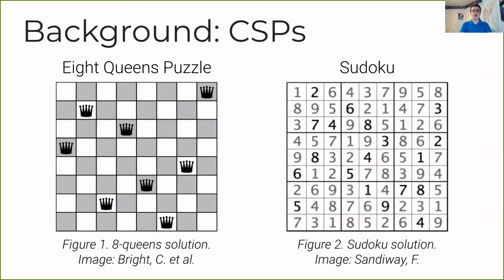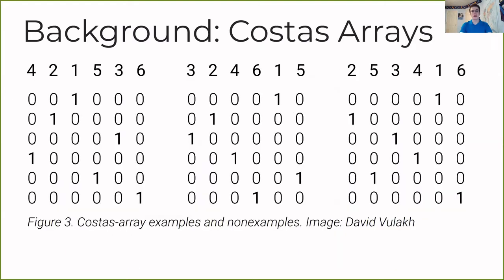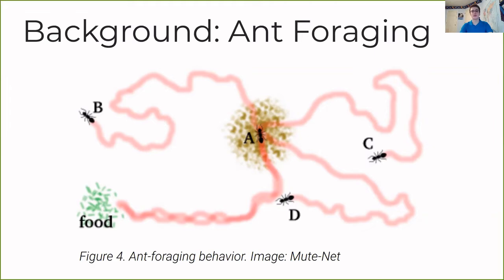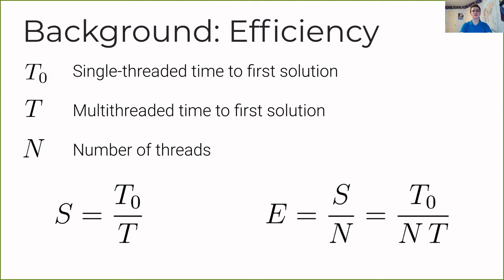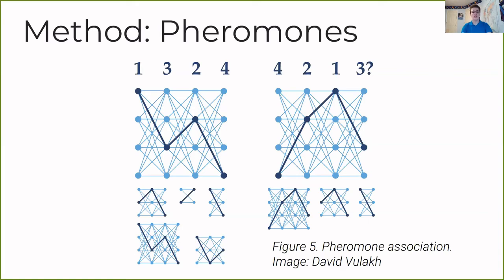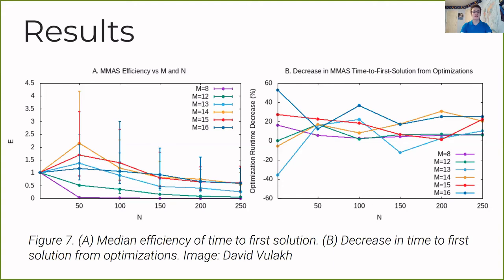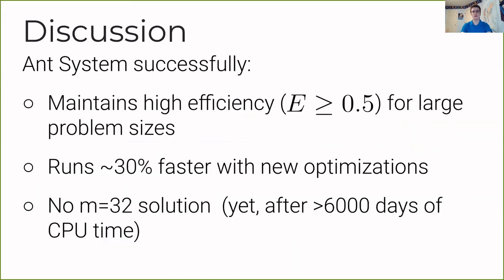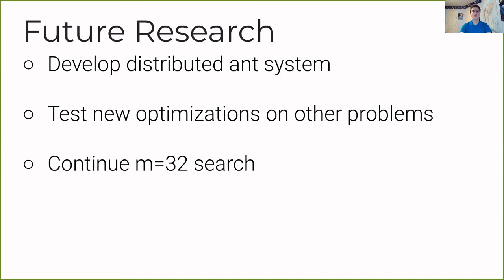David Vulakh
Parallel 𝓜𝓐𝓧-𝓜𝓘𝓝 Ant System for solving combinatorial constraint-satisfaction problems